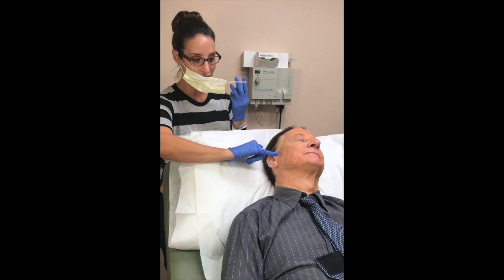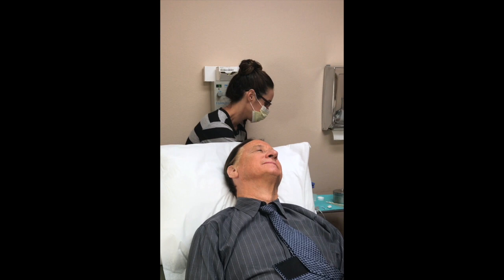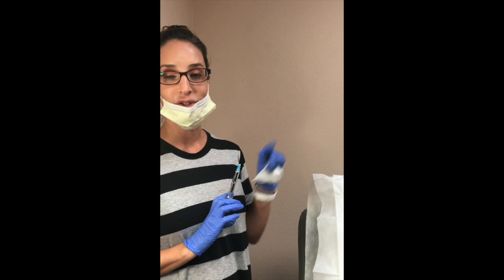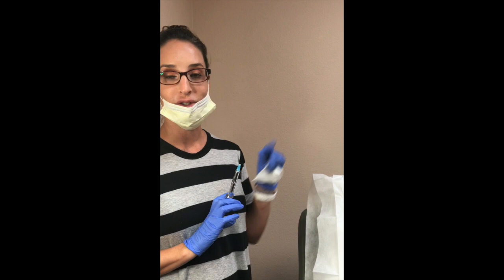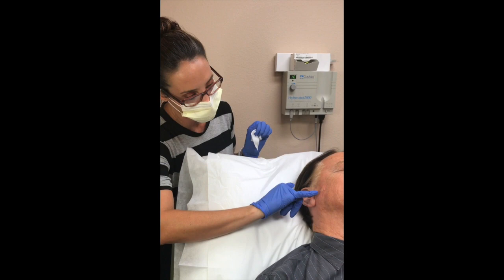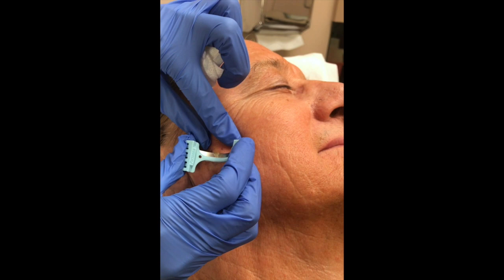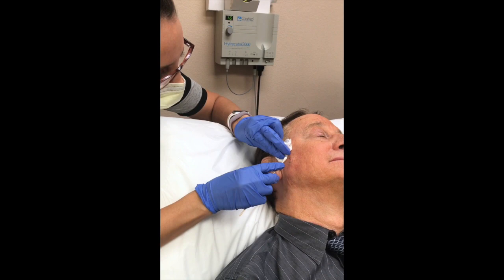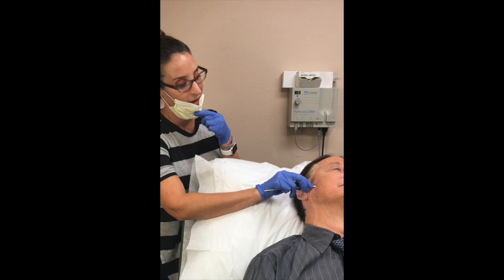Skin Biopsy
This is a quick video demonstration of a simple skin biopsy of the face. Skin biopsy performed by Devon Updegraff PA-C who practices dermatology at the Updegraff Clinic located in Sun City and Sun City West Arizona.  UpdegraffClinic.com